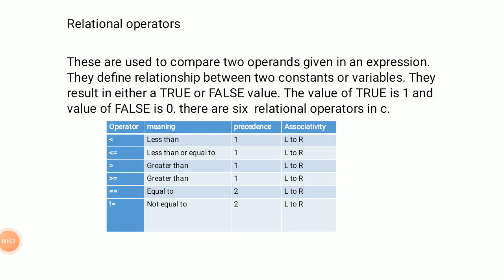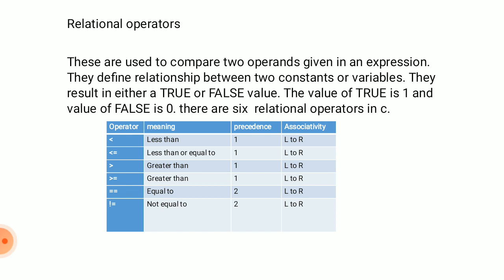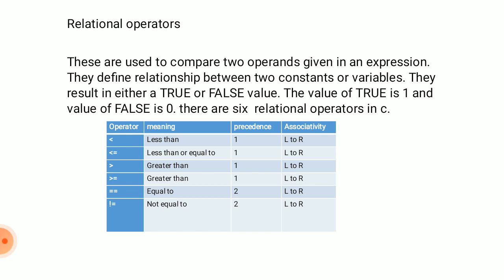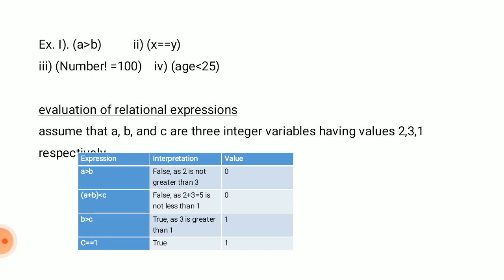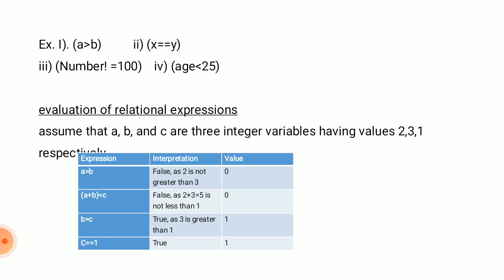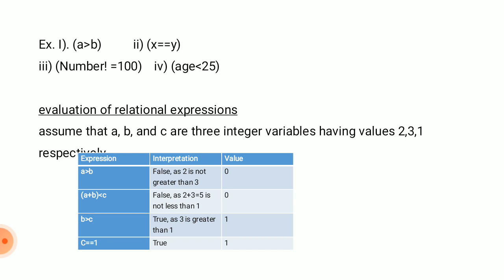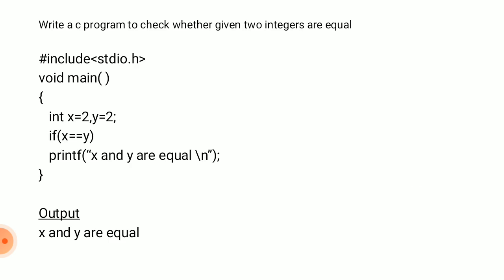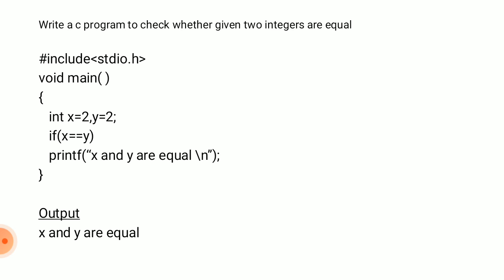Unit II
Relational operators